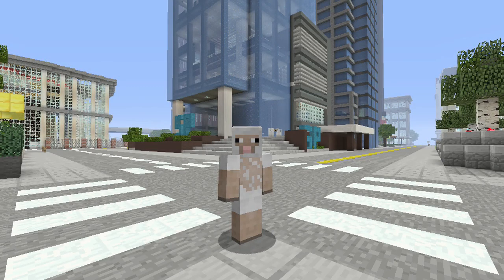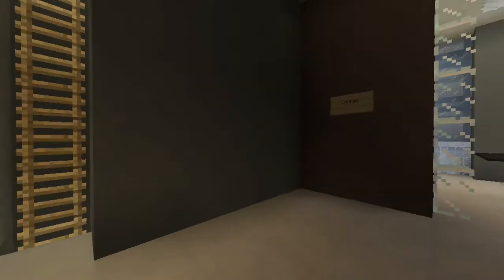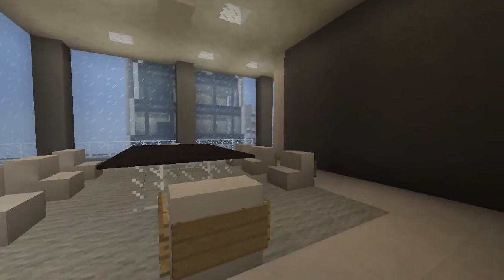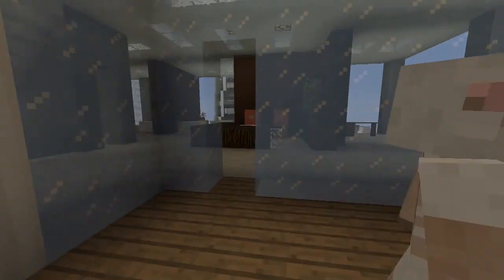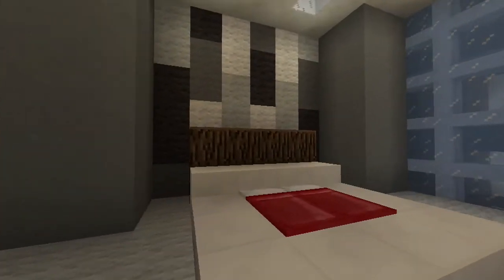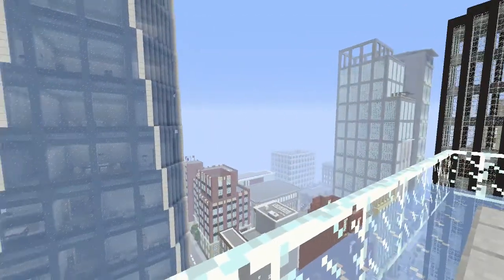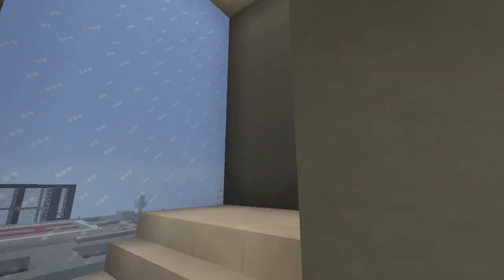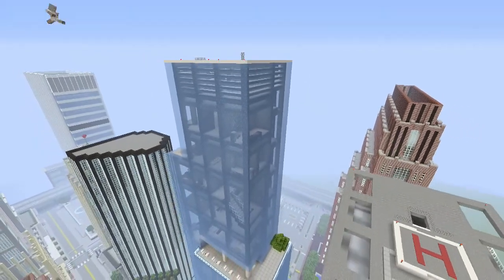SP Private Military HQ Skyscraper (Minecraft Xbox)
I hope you guys enjoyed today's video! Sorry that the video is of low quality. My game recorder had some issues. This build is dedicated to my friend, SP Finisher113. This is one of my more modern skycrapers that I have built recently. Enjoy your day!